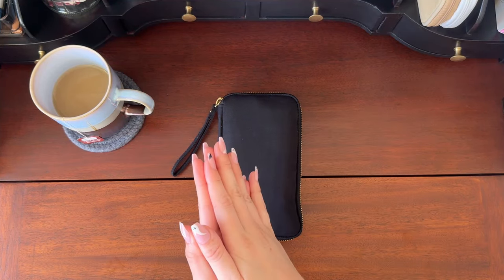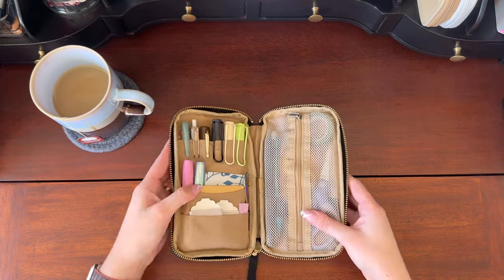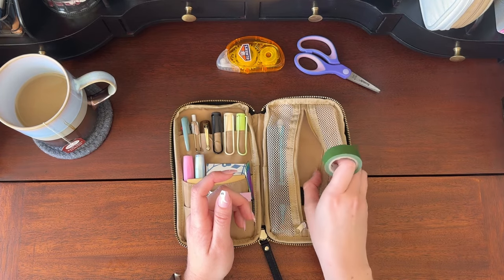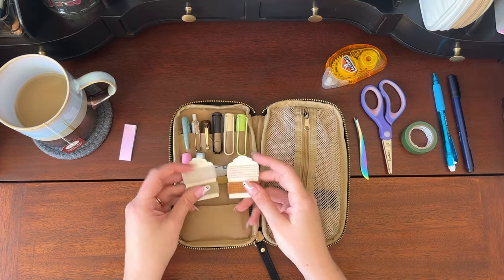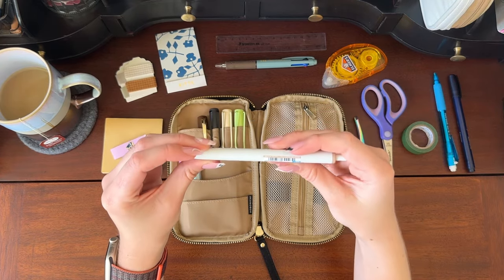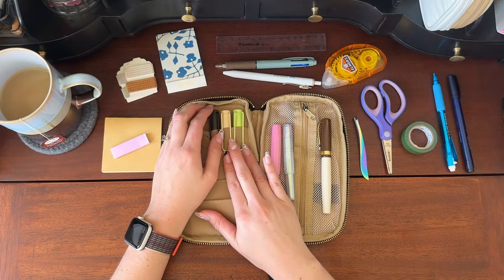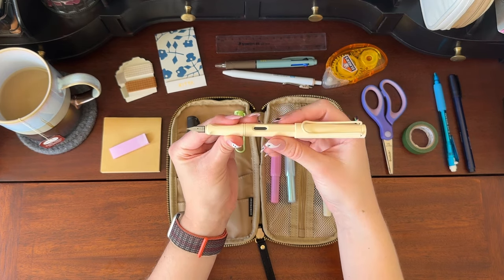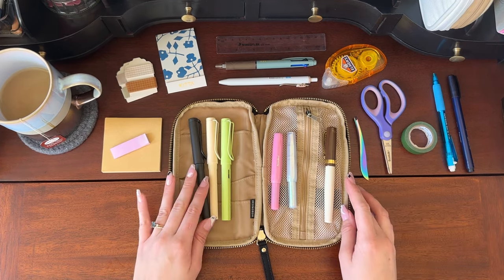What’s in my Pencil Case 🖊️ fountain pen case tour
Hi, friends! Welcome to my new pen case tour ❤️

✏️ Some things I mention are:
- Hobonichi drawer pouch (black)
- Elmers glue tape
- MT washi tape
- Tombow fudenoske brush pen (hard tip)
- Uni Jetstream 3-color pen
- Uni-ball One (cappuccino brown)

Fountain Pens:
- Kaweco Sport blush pitaya (F nib)
- Kaweco Sport iridescent pearl (M nib)
- Kaweco Student 20s Jazz (F nib)
- LAMY Safari Black (F nib)
- LAMY Safari Cream (EF nib)
- LAMY Safari Spring Green (M nib)

( pen case, pencil case, pen case tour, whats in my pencil case, hobonich, hobonichi drawer pouch, minimal pen case, fountain pen case)